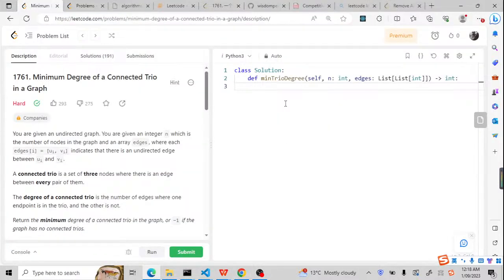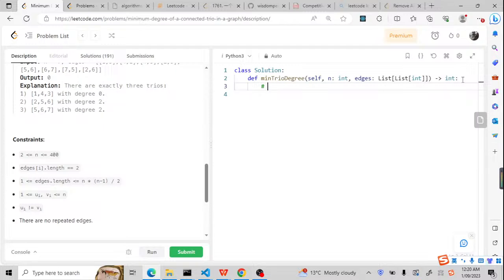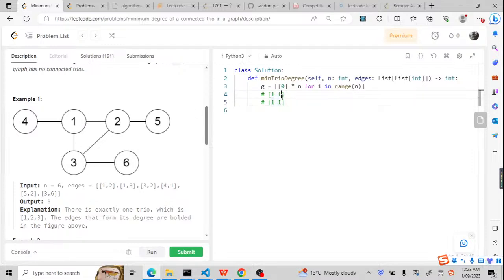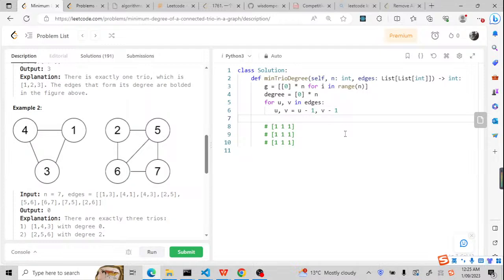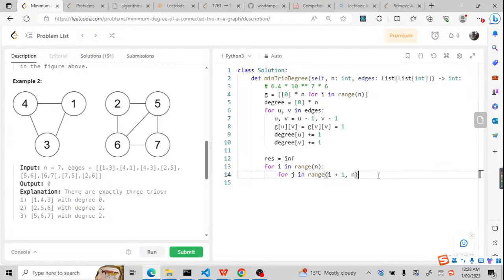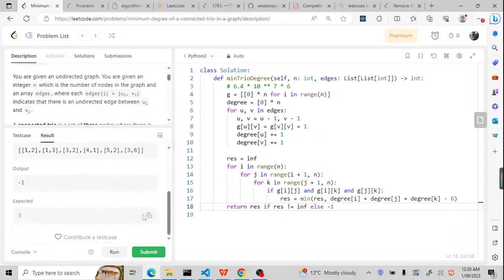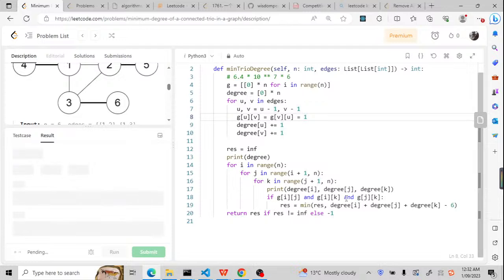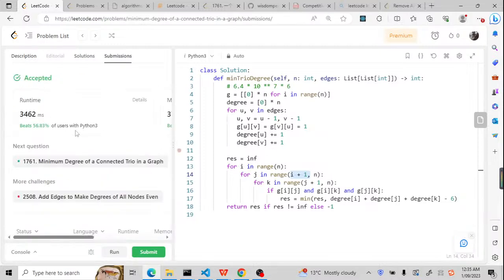Leetcode 1761. Minimum Degree of a Connected Trio in a Graph (graph)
1761. Minimum Degree of a Connected Trio in a Graph